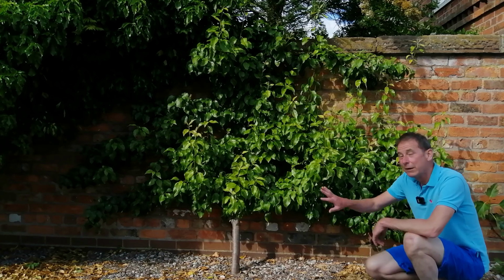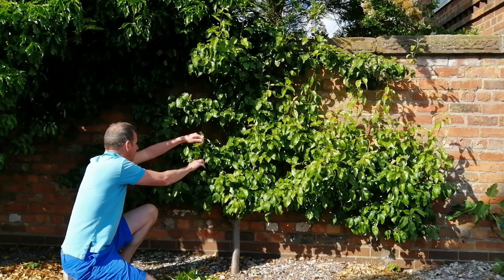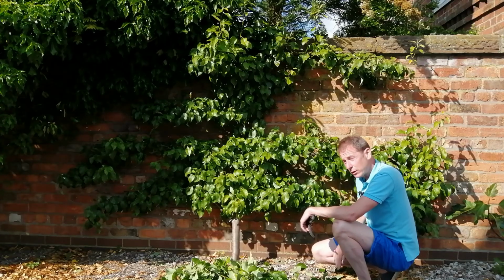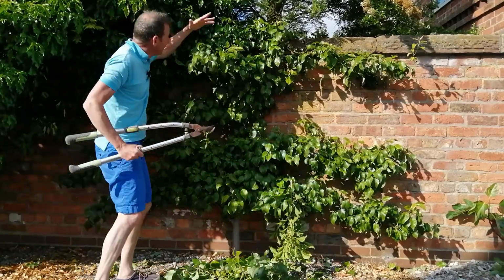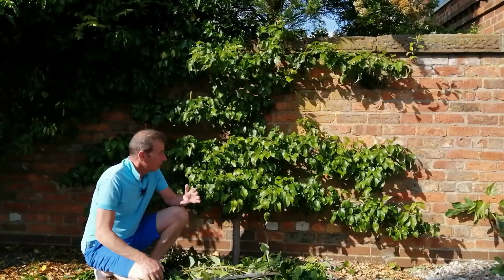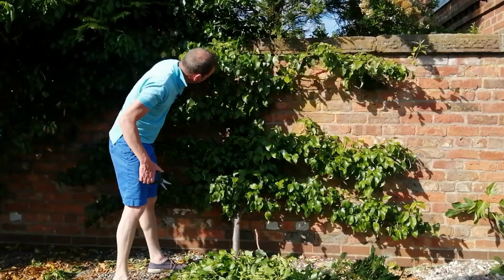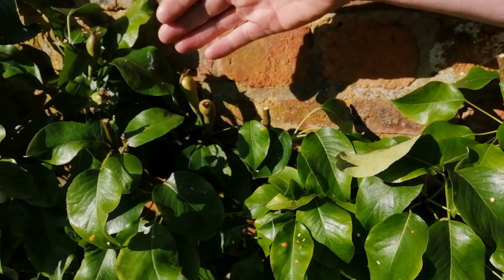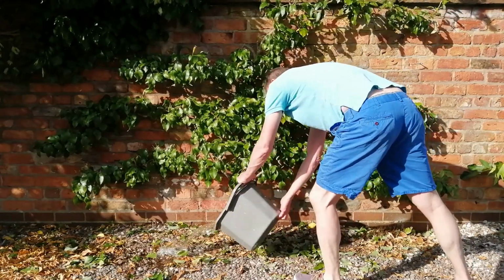How to Espalier a Fruit Tree.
In this vlog I bring my espalier pear tree back under control. There is also a little explanation of apical dominance.

I also explain how to make an espalier, and why people like them and their benefits.

Here are the tips and benefits.

Tips
Plant against a south facing wall.
Prune to let the light in to fruit
Remove unwanted growth to promote fruit production
Prune to 4 or 5 downward facing buds to encourage fruit production
Attach wire to vine eyes
Aim for one horizontal level per year by pruning the leader and allowing the side shoots to grow horizontally.
Thin out some some juvenile fruits (30%) to avoid over stressing the plant and stopping fruit drop.

Benefits
Space saving, you can walk past, stepover and plant in two dimensions.
Maximise yield
Allows light to fruits
Horizontal branches are exposed to maximum sunlight as the sun passes over.